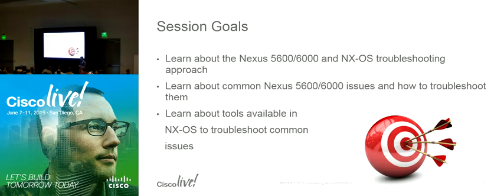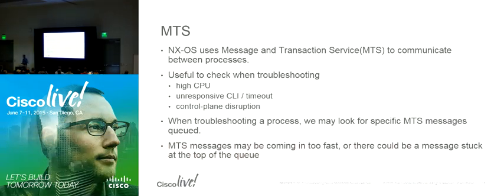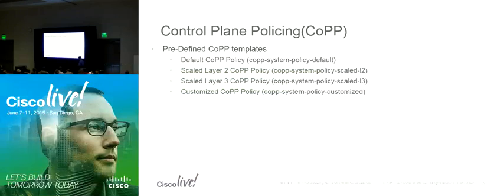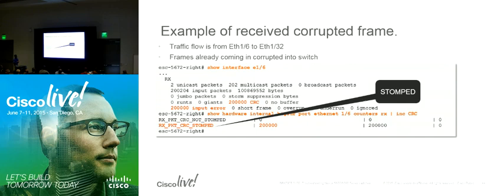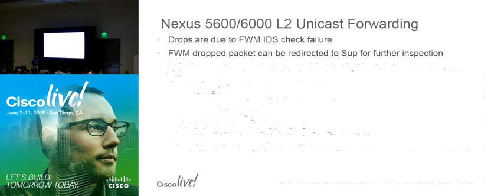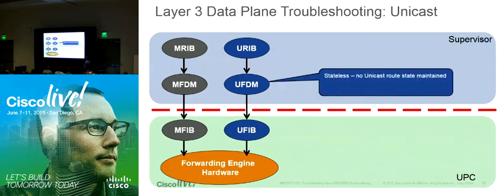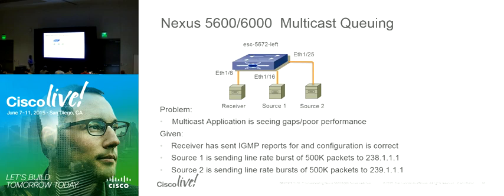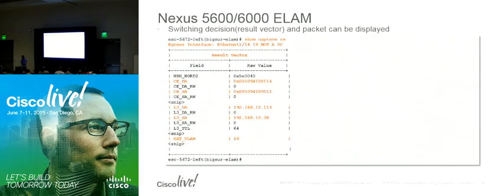CiscoLive BRKDCT 3100 Troubleshooting Nexus 5600 6000 Series switches